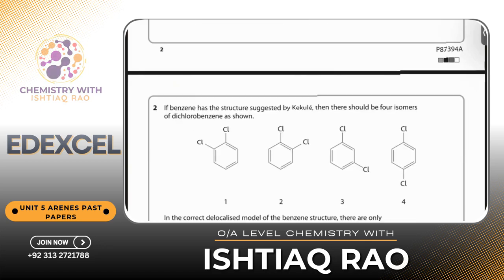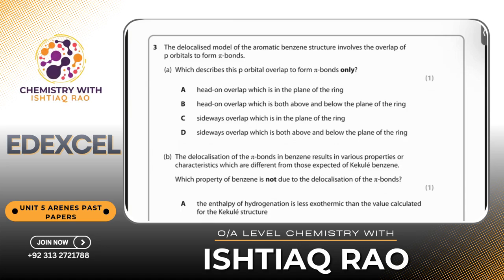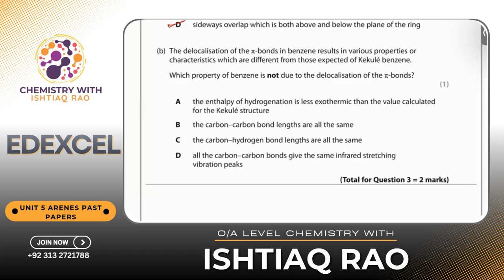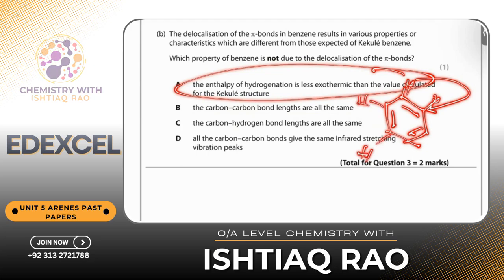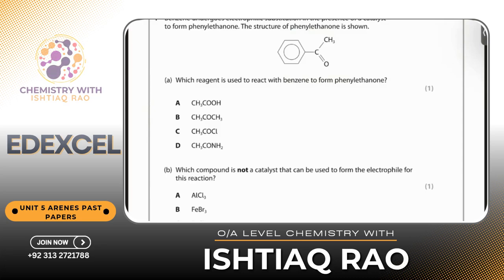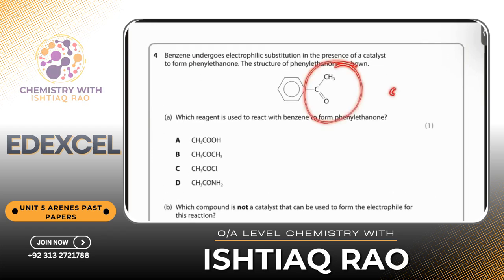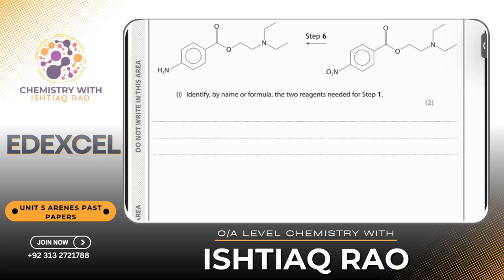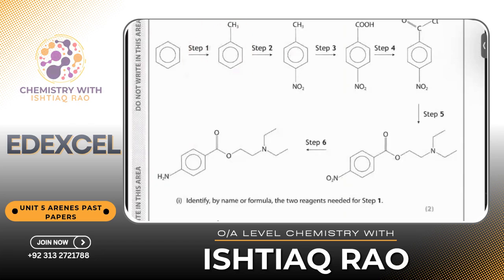Edexcel Chemistry Unit 5 Arenes | Most Important Questions Solved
Struggling with Arenes in Unit 5 Chemistry? 😰
This video covers topical past paper questions to make everything easy!

🚀 You will learn:
✔️ Electrophilic substitution
✔️ Benzene reactions
✔️ Exam techniques
✔️ A* strategies